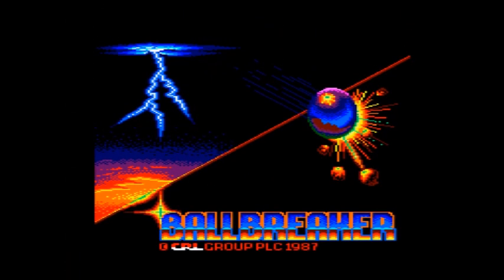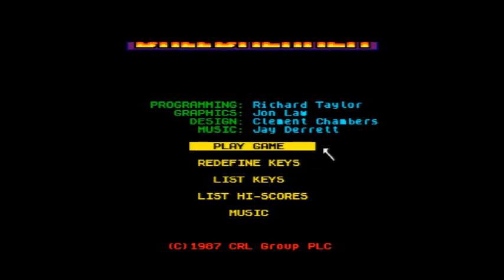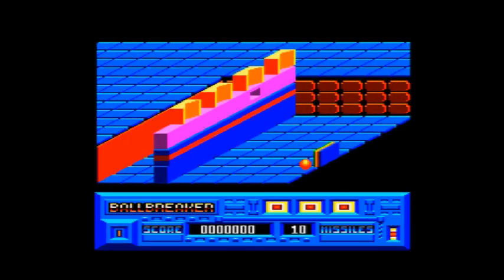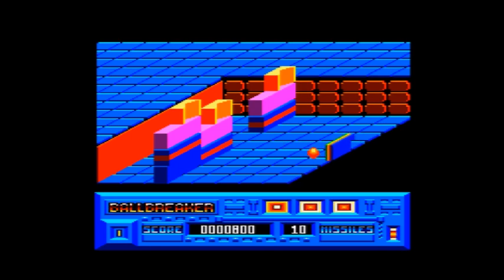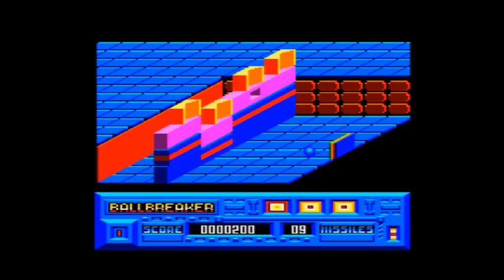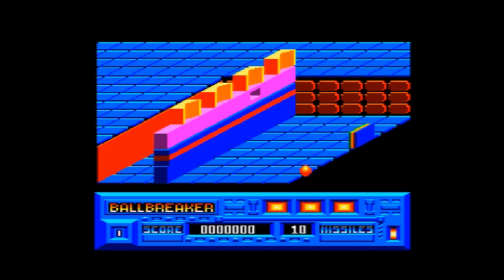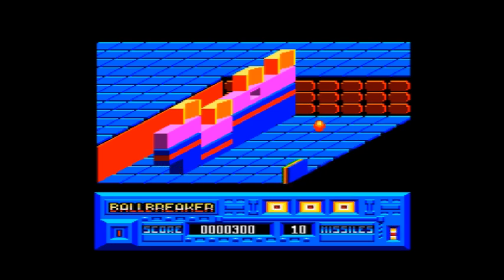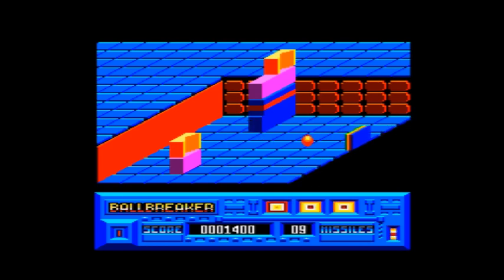DVD and Film Bloke Plays Ball Breaker on the Amstrad CPC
Please Note: Due to a cock up while adding linktree to my descriptions I've accidently deleted the original description (oopsy daisy) as a result some of the points in this video may not make that much sense. If you can remember what was in the original description please let me know. Sorry.
Warning this video may contain swearing.
This video and a lot of the videos on this channel are unsuitable for children (even when children's content is tackled because I often tackle the topic in an adult context such as for the purposes of analysis, parody and satire). Just because my videos may look appealing to children it doesn't mean they are, and under 13s should not be allowed to use YouTube or watch this video or have a YouTube account in the first place.